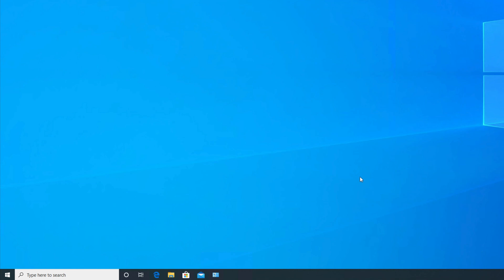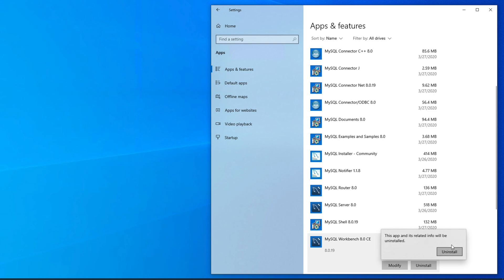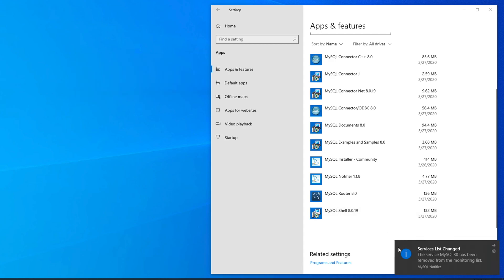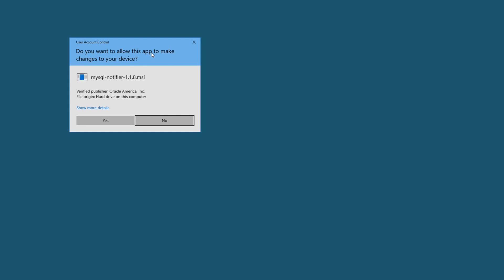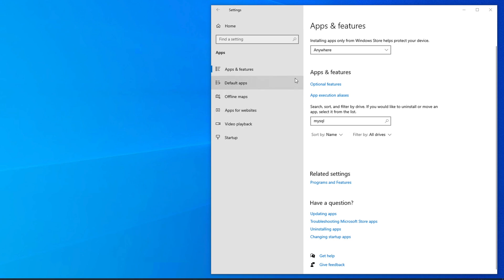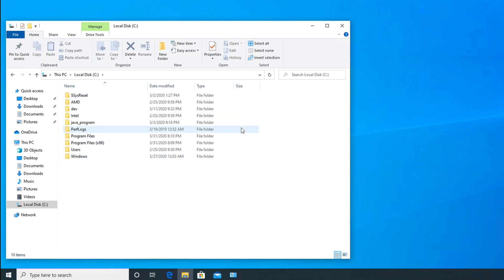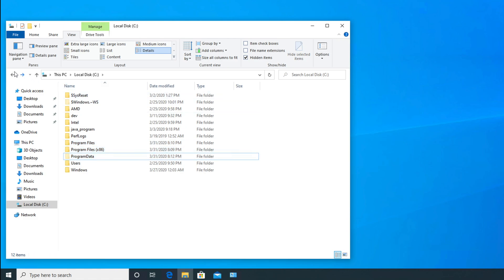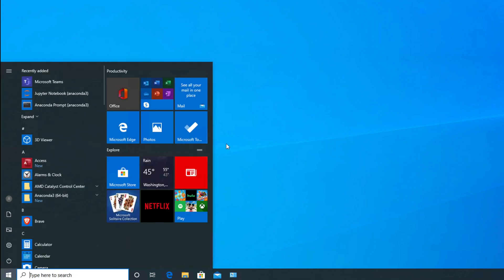How to Uninstall MySQL Completely from Windows (with all four Unnecessary MySQL folders)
This video explains How to Uninstall MySQL Completely from Windows (with  all four Unnecessary MySQL folders)